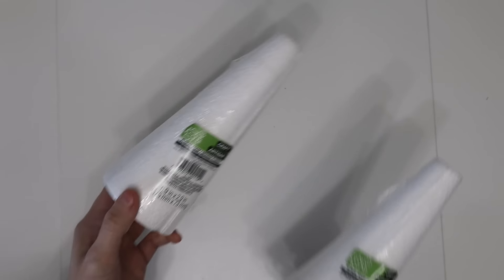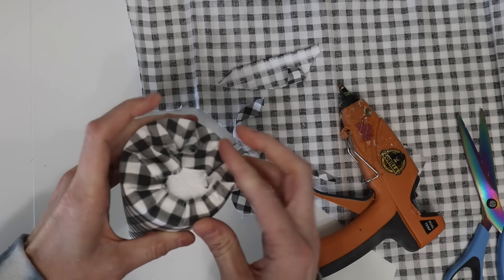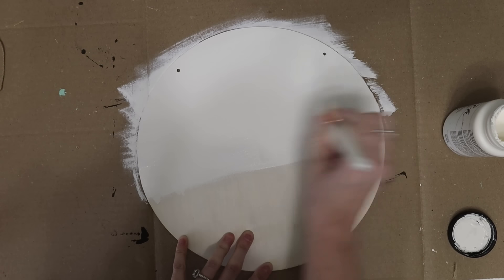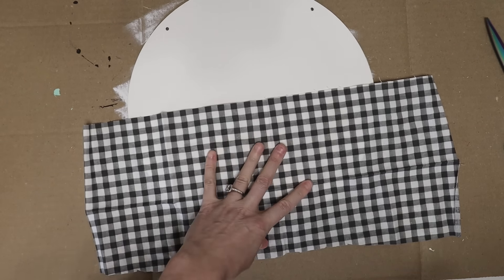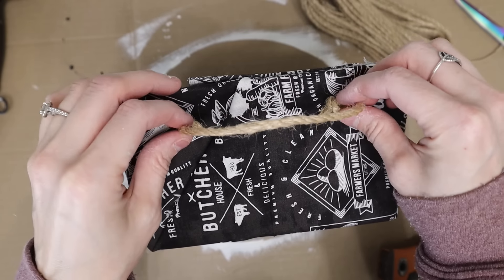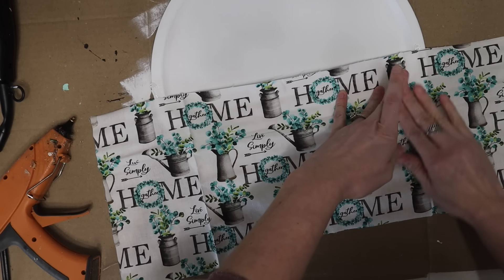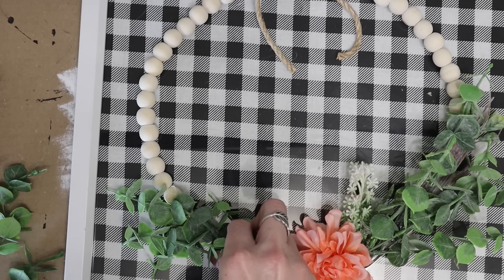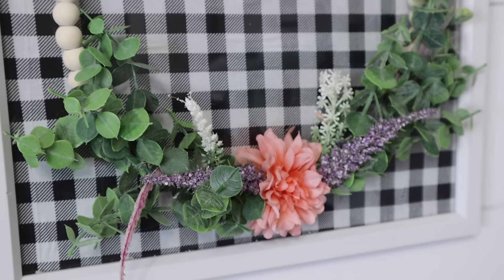🤯 AMAZING DOLLAR TREE DIYS USING FABRIC! | FABRIC CRAFTING HACKS!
(I can't wait to show you the final results of mine)

Xtool S1:

Got2Craft Tumbler Press
Sublimation Tumblers
Sublimation Printer (Epson 2800)
Hiipoo Sublimation Ink
Sublimation Paper

Gorilla Hot Glue Gun
Gorilla Hot Glue Sticks
Chalk Paint
Poly Acrylic Sealer
Favorite Scissors for EVERYTHING
Silk Screen Stencils on a budget

Products Purchased on Amazon for Essential Oils:
*Quinns Castile Liquid Soap:

Craft Organization:
*Peg Board Accessories:

Shark Rotator Vacuum: